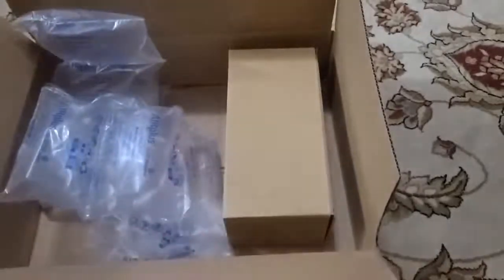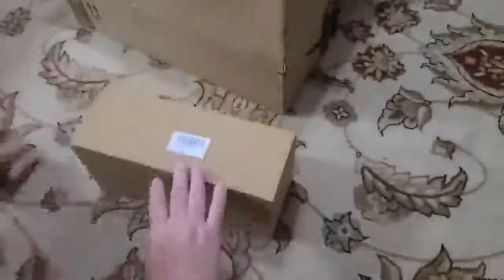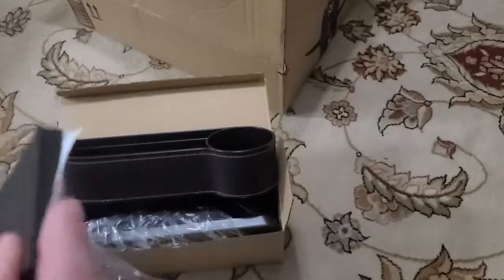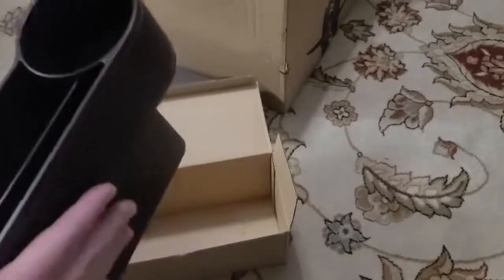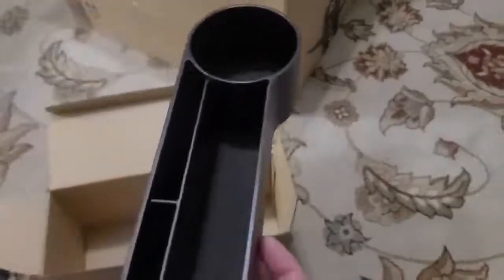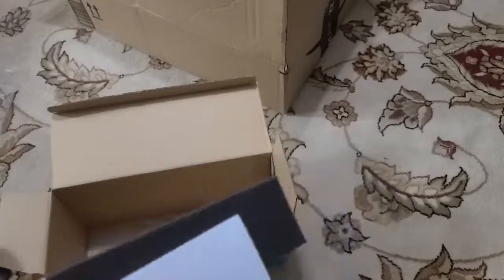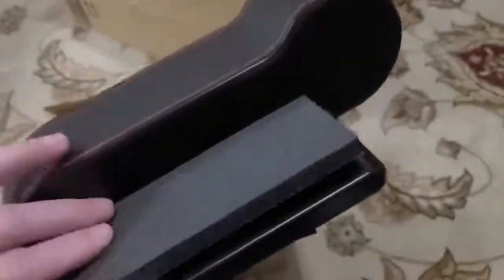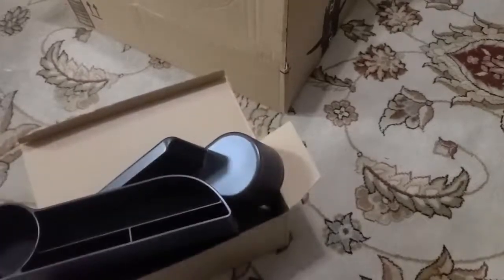SENWELL KA Car Seat Slot Storage Box Seat Gap Organizer Cup Holder Review, Handy Organizers